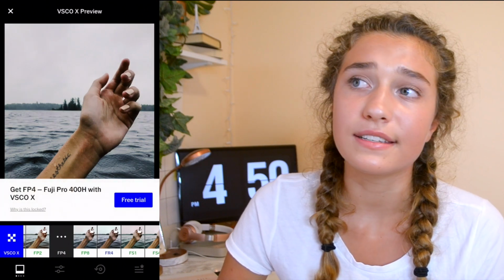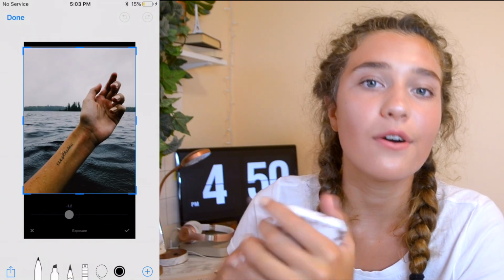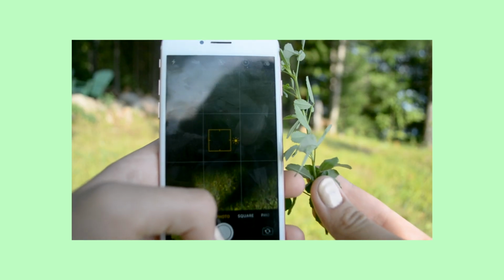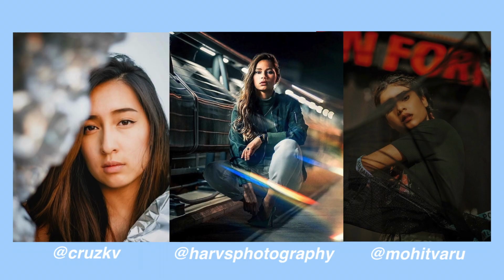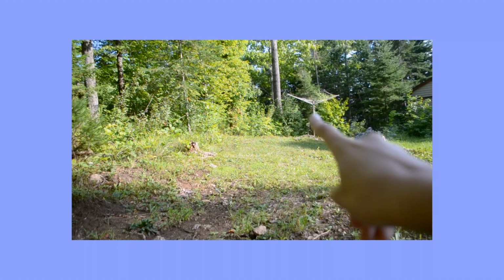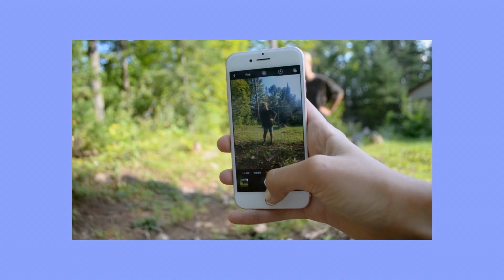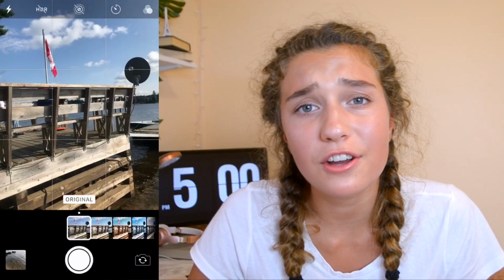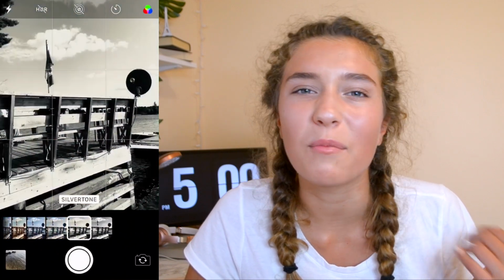how to take æsthetic instagram photos part 2 // how i edit, tips & tricks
in this video I decided to show you even more hacks, tips & tricks to editing and taking your photos, as well as some really good apps that I highly recommend :))

can we try to get to 10k by the end of 2018??